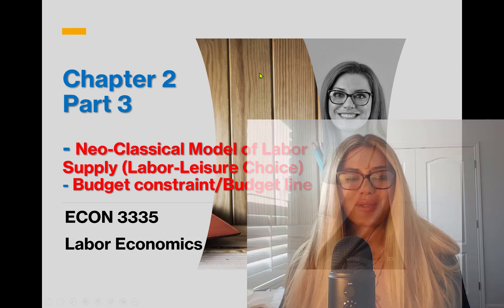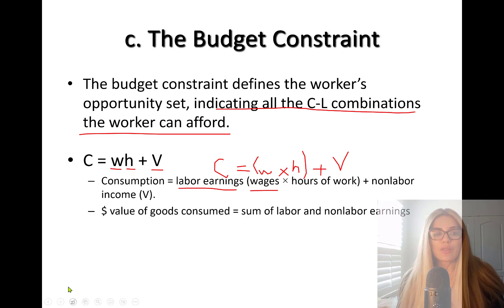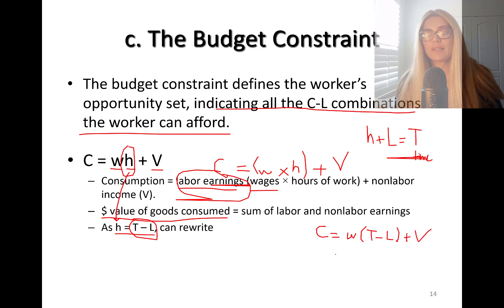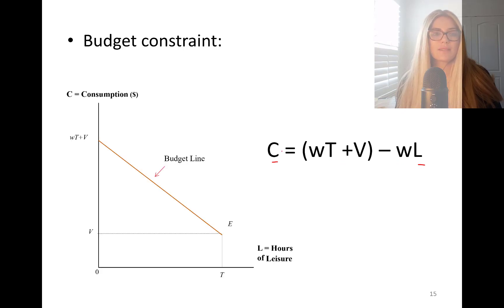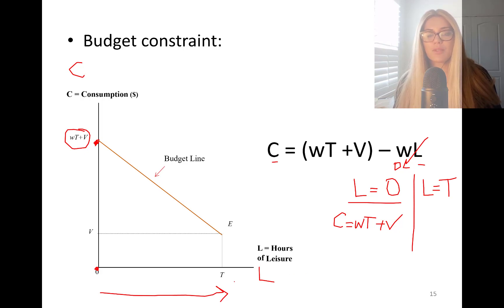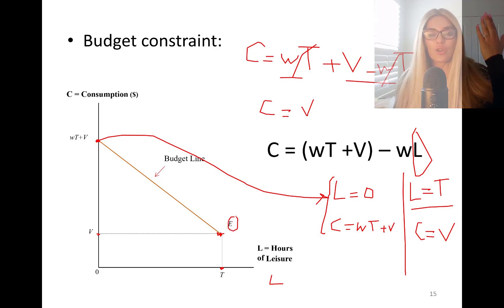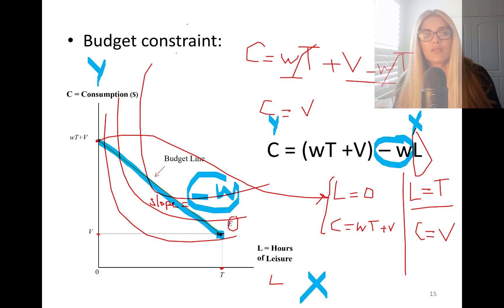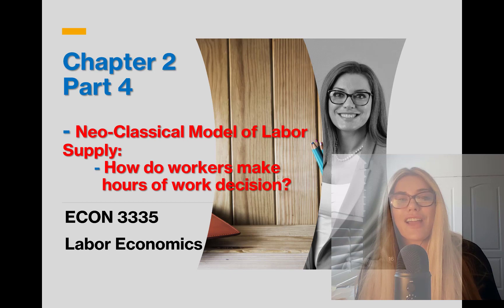Neo-Classical Model of Labor Supply (Labor-Leisure Choice)- Budget Line\constraint-Chapter 2 Part 3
In this video of Chapter 2 part 3 we learn about the Neo-Classical Model of Labor Supply: Budget line\budget constraint. Labor Economics ECON 3335